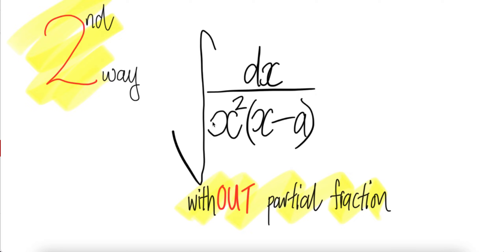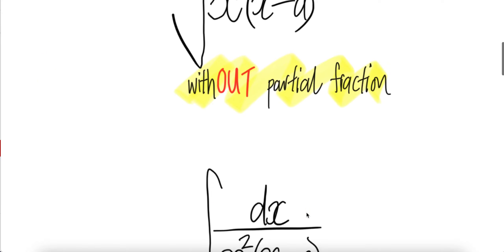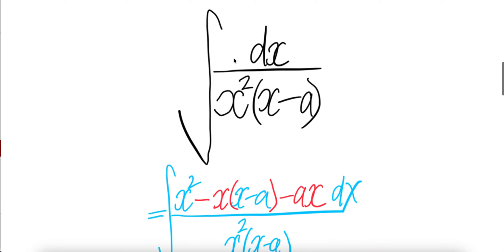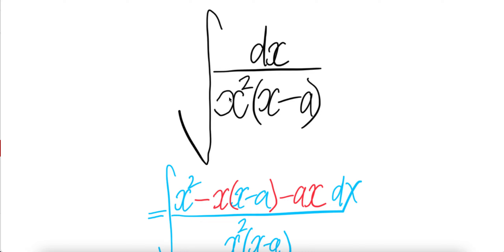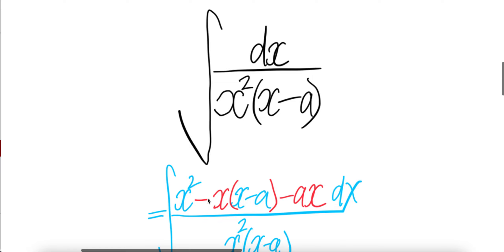Calculus 2nd way: trig 𝖎𝖓𝖙𝖊𝖌𝖗𝖆𝖑 ∫x^2 (x-a) dx